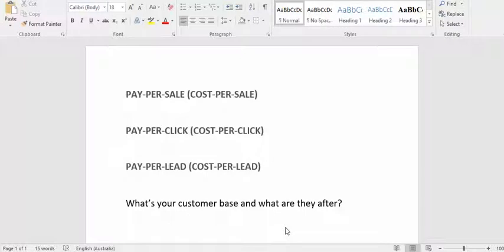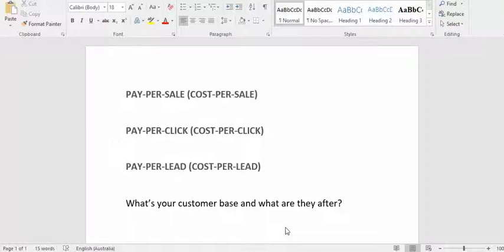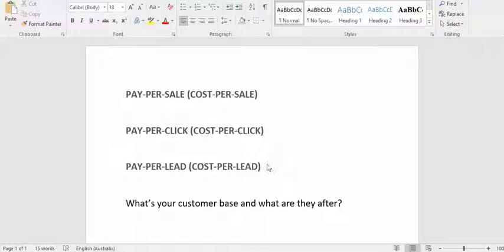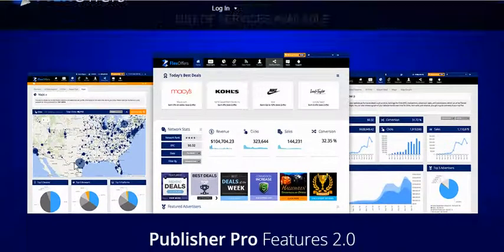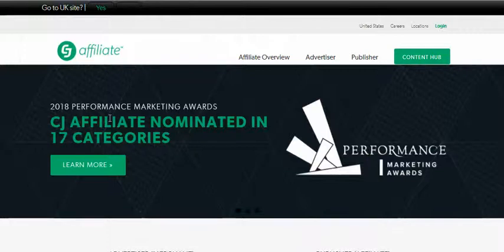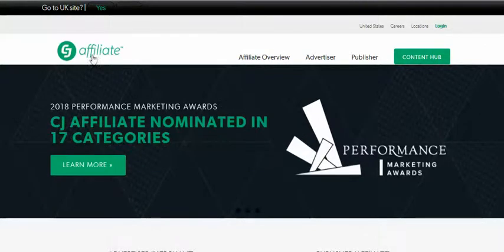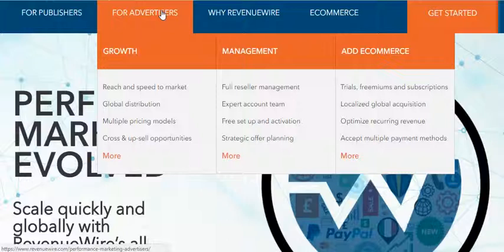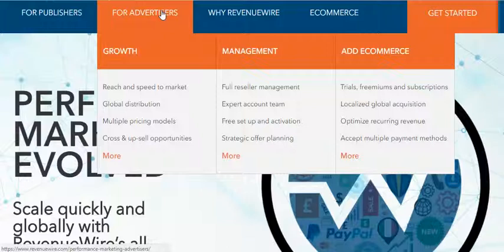The Top 10 Affiliate Marketing Websites of 2018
Want to learn how to make $10K per month using hybrid affiliate marketing?

In this video I want to discuss The Top 10 Affiliate Marketing Websites of 2018!

But before that i want to provide some context;

1. Cost per sale
2. Cost per click
3. Cost per lead

These 3 things are the 3 different types of affiliate marketing available online, even thru offline business its do able.

1. Rakuten Linkshare
2. Clickbank
3. Commission Junction
4. Amazon Associates
5. Avantlink
6. eBay
7. Share-a-Sale
8. Avangate
9. FlexOffers
10. RevenueWire

I trust this The Top 10 Affiliate Marketing Websites of 2018 video was helpful!